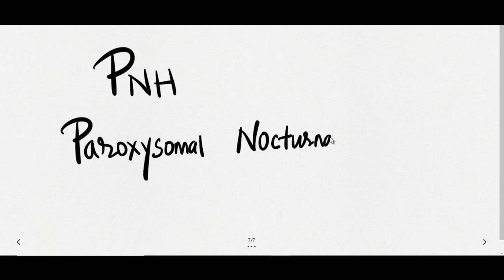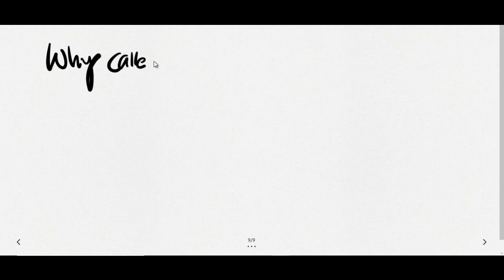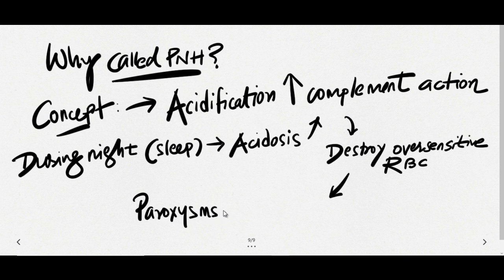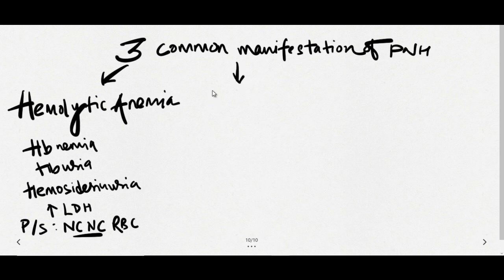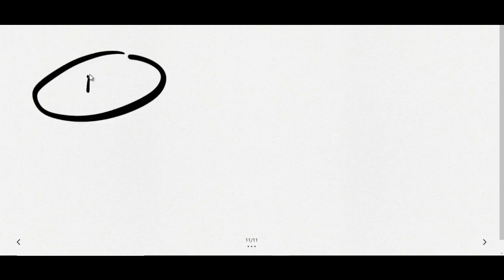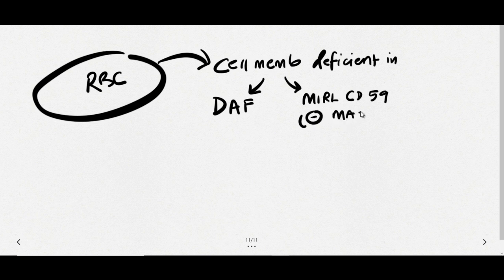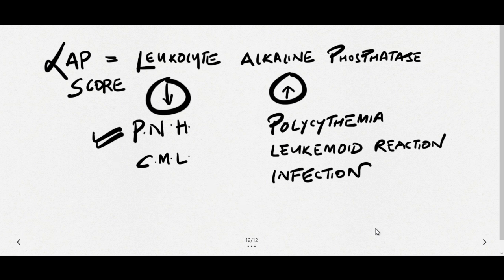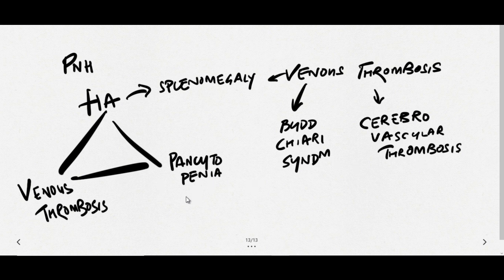Paroxysmal Nocturnal hemoglobinuria (PNH): Hematology tutorials: for NEET PG, USMLE and MBBS